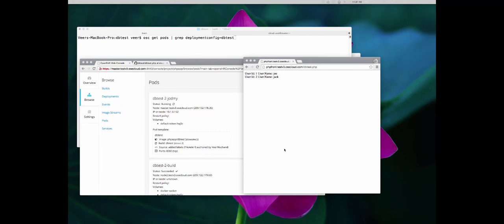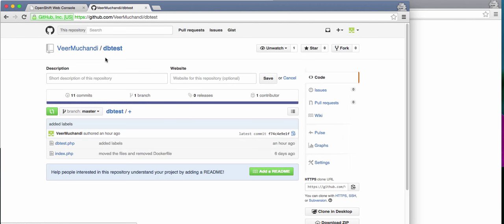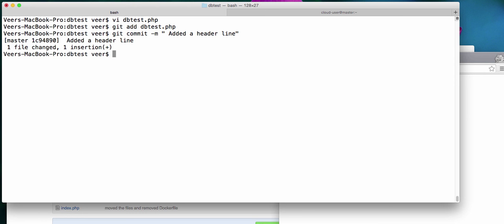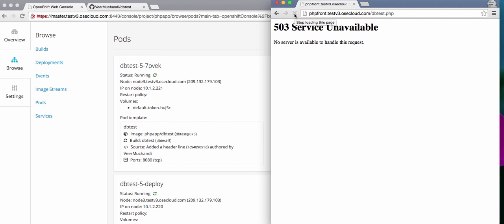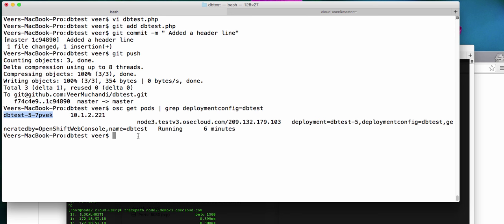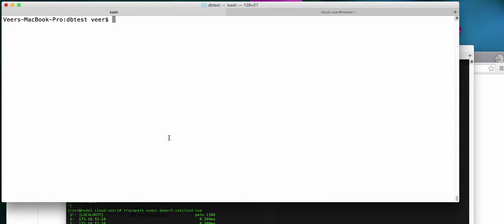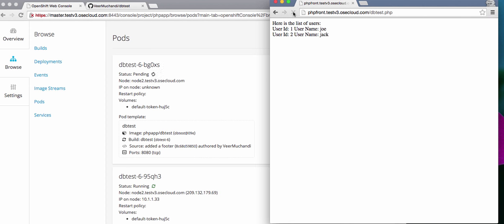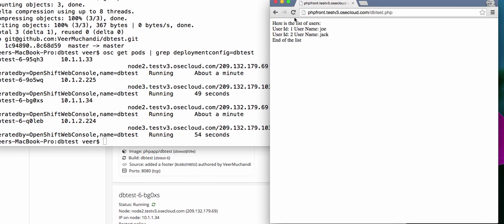OpenShift 3 Demo Part 8: Rolling Deployments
In this video, Veer Muchandi demos rolling deployments on OpenShift 3.